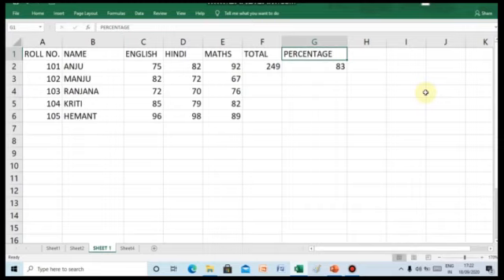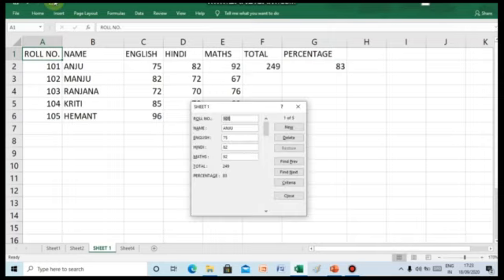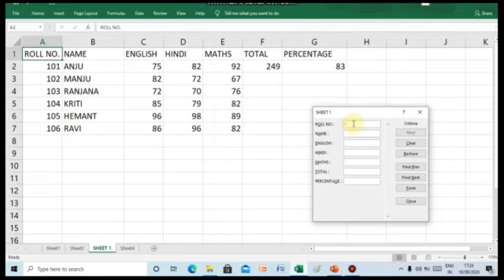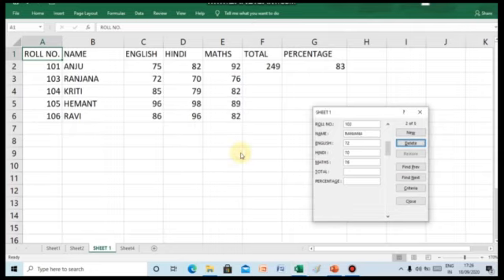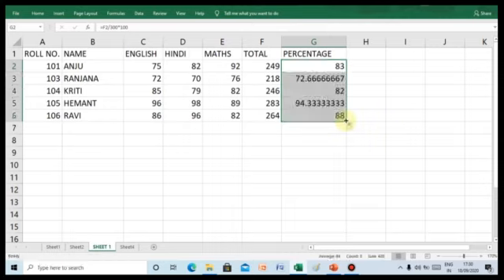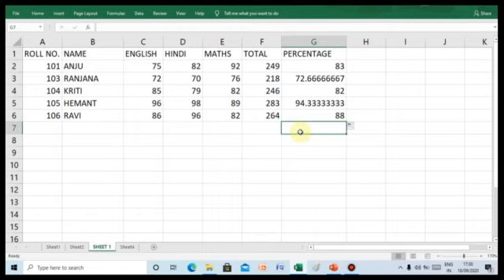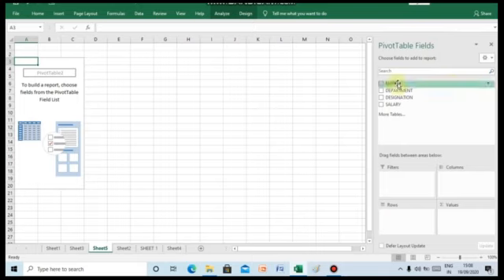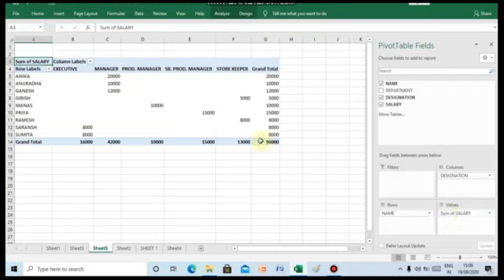Class 7 Computer, Chapter 2 - Using Excel As A Database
Presented by
Miss. Sweta Yadav
PRT Computer